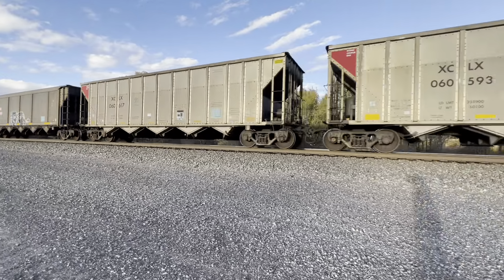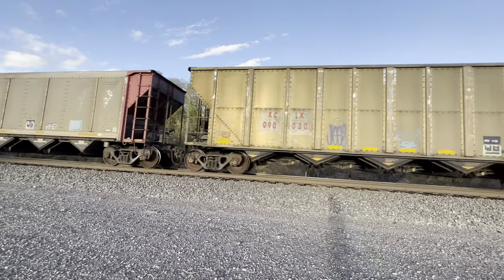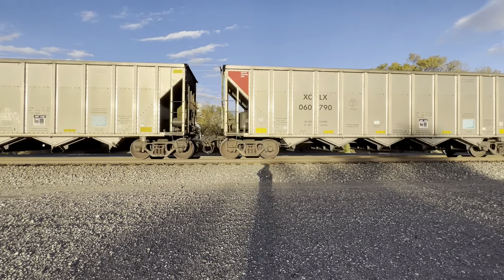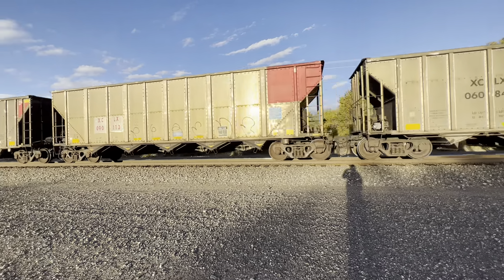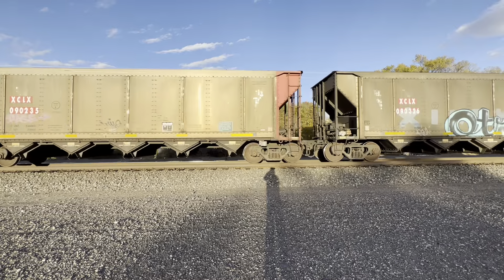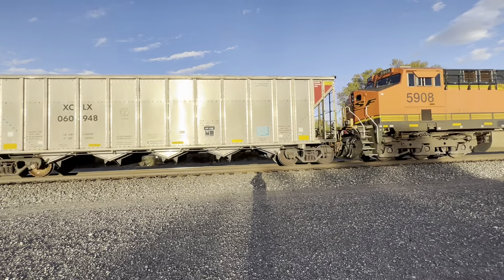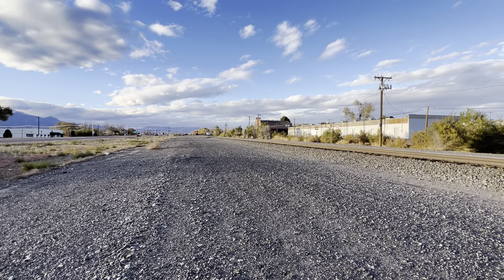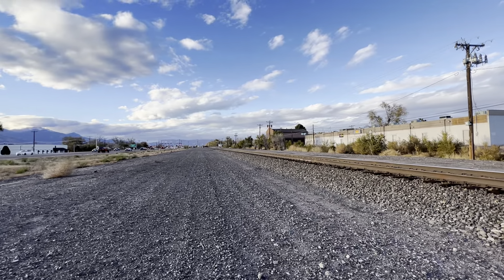BNSF #8409 Leading & NB E-MICBAM With Two DP Units 11/6/22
So The Next Train Was NB BNSF E-MICBAM With Two DP Up The Colorado River Base Wyoming For The Coal With BNSF SD70ACe Leading On & Cold Afternoon Day Hope You Guys Enjoy This Video.

BNSF NB E-MICBAM At 16:04pm
#8409 EMD SD70ACe
#8953 EMD SD70ACe
#5908 GE ES44AC
#6333 GE ES44AC